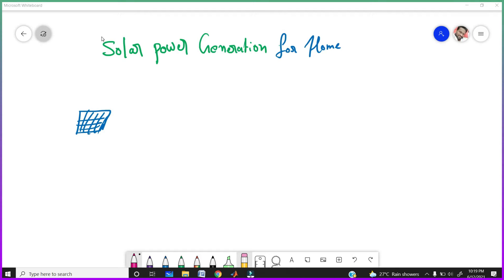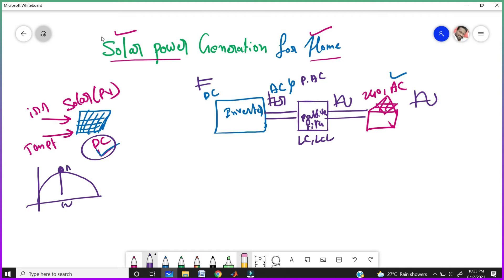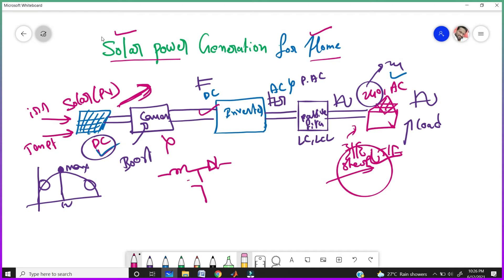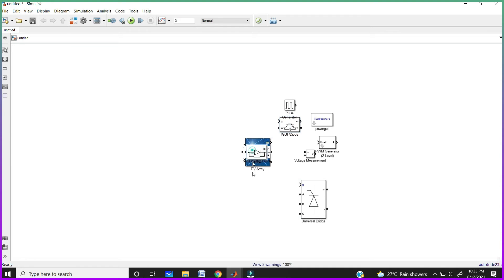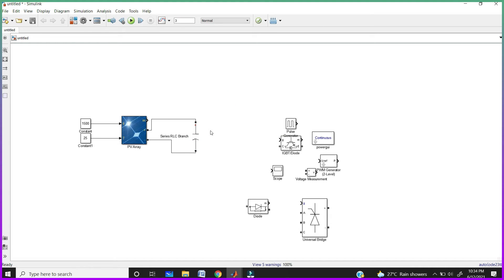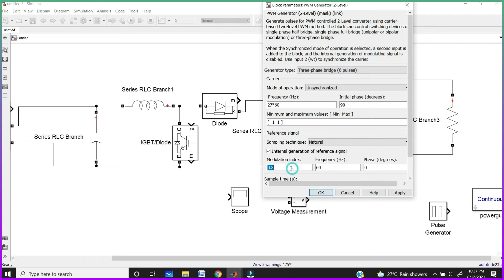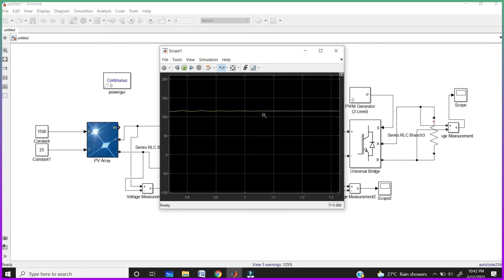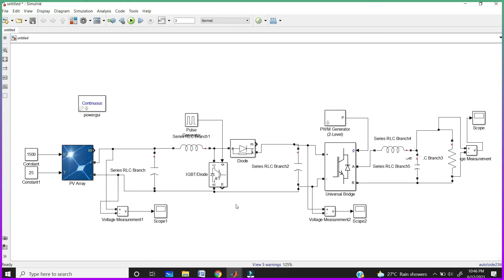Solar power generation for home using MATLAB Simulink | Solar power system for home | Solar PV Grid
This video deals with the components design and the simulation of a photovoltaic power generation system for home using MATLAB and Simulink software. The power plant is composed of photovoltaic panels, DC-DC boost converter and inverter with passive filter.